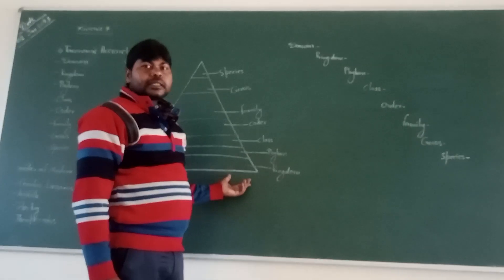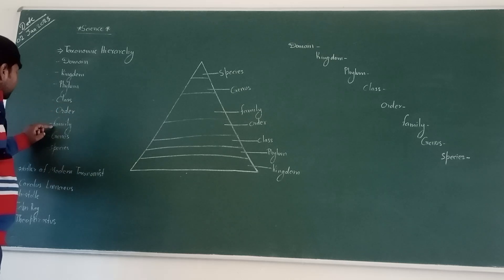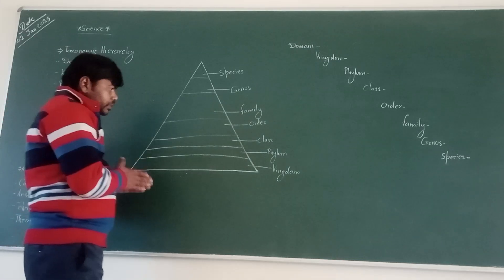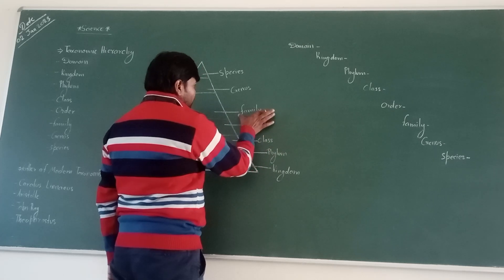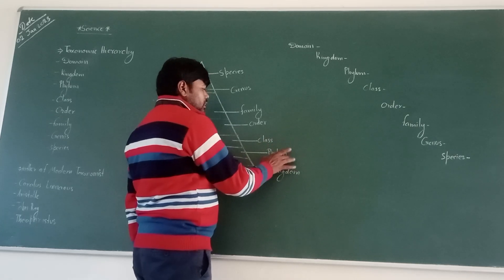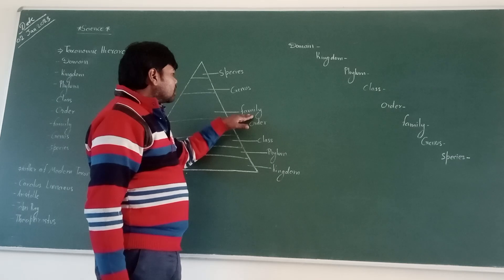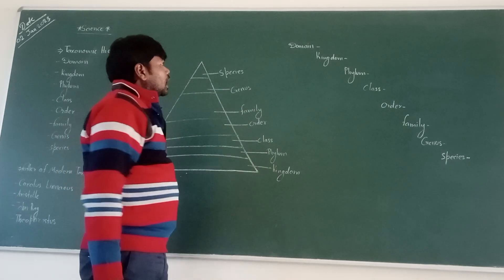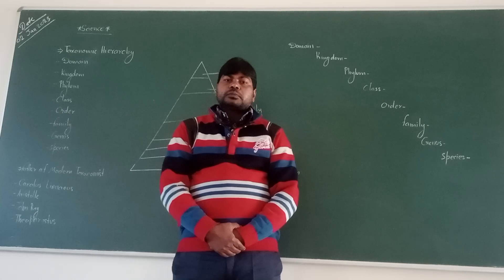Good evening and welcome to everyone so today we all learning here to topic of "Modern Taxonomy".